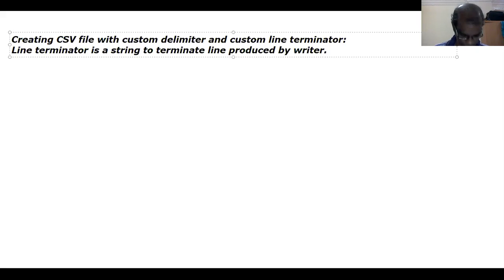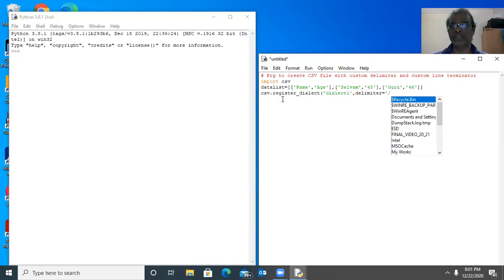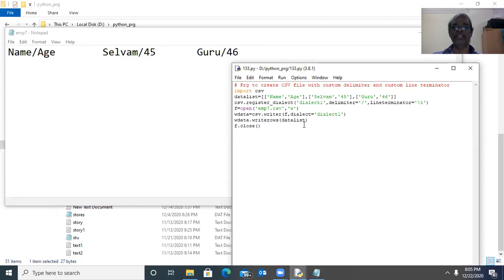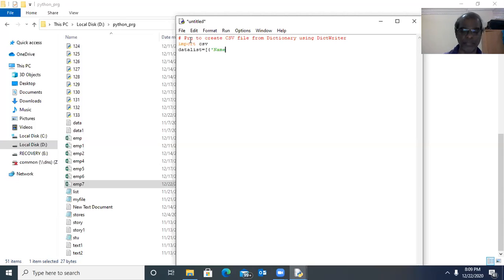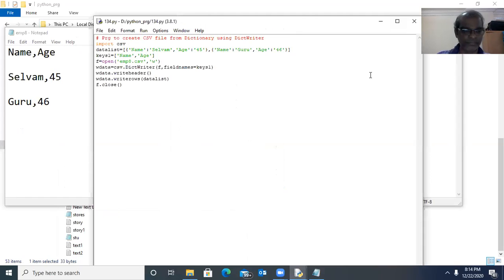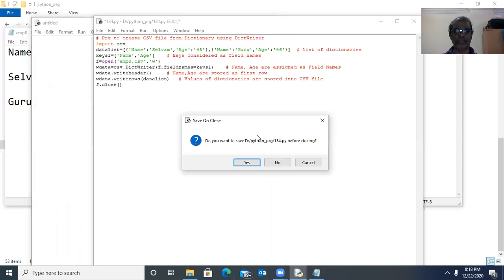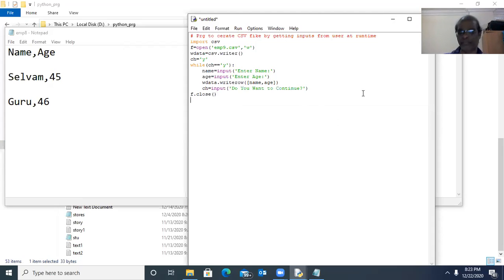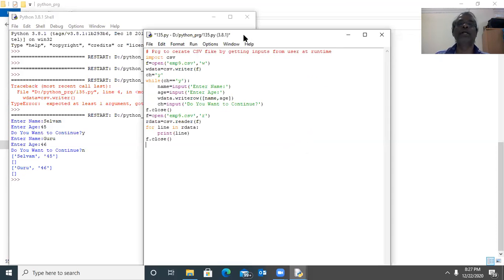Selvamani Python Video Lesson 42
Creating CSV file with custom delimiter, custom line terminator and Storing contents of Dictionary into CSV file using DictWriter()